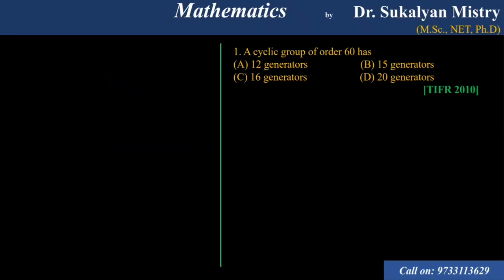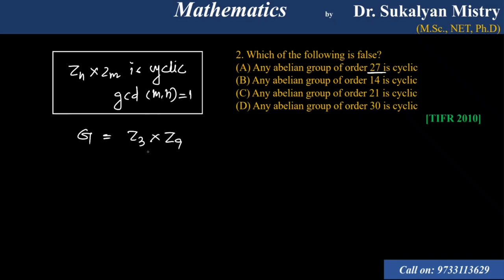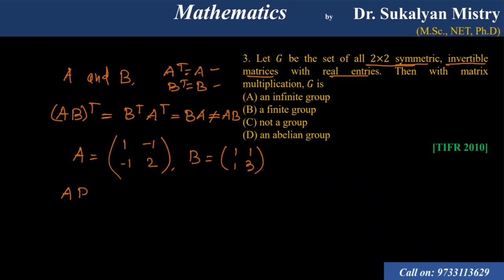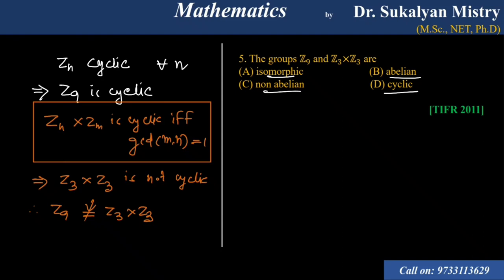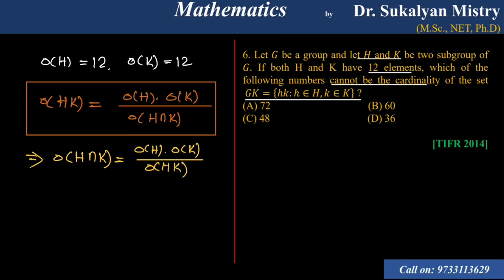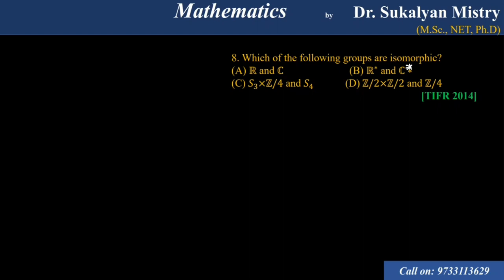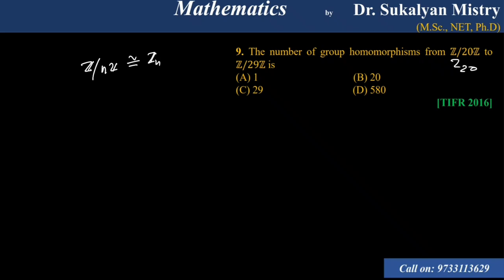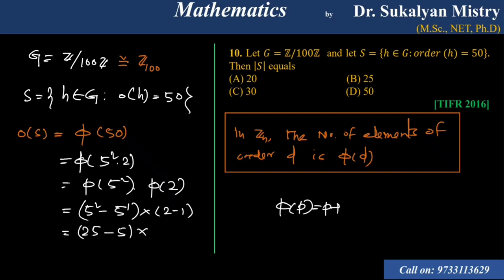Group Theory Previous Year MCQs of TIFR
This video lecture of Abstract Algebra Previous Year 10 MCQs of TIFR |  Problems & Concepts by Sukalyan Sir will help Engineering and Basic Science students to understand the following topic of Mathematics:
1. Previous Year Question of TIFR of Group Theory
2. How To solve PYQs with Short Trick?
3. Previous Year Paper solution of TIFR